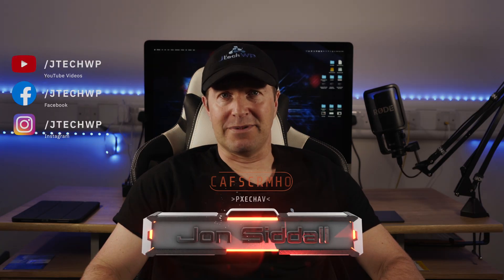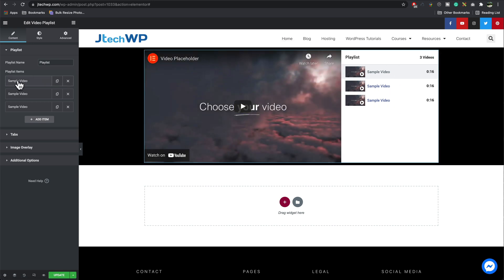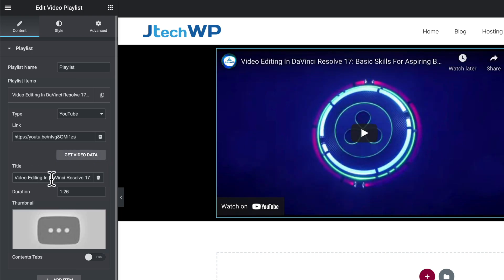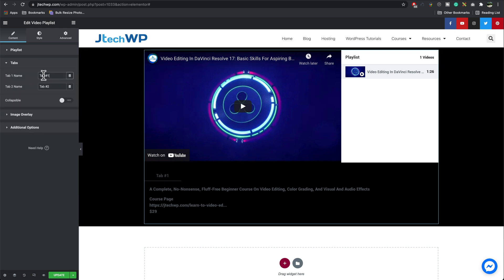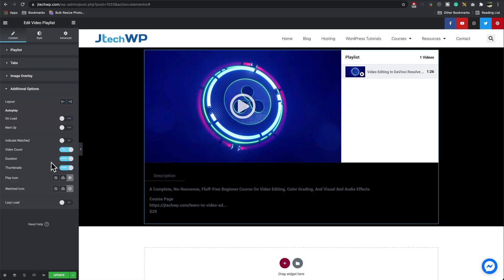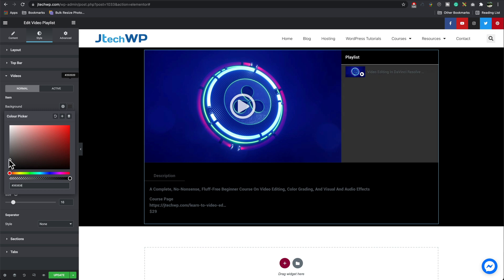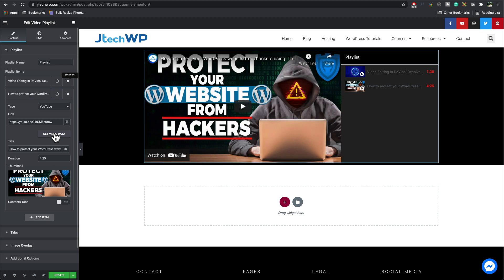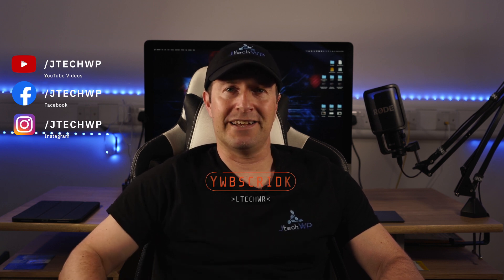How to create a Youtube Playlist for Elementor - Quick Guide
How to create a Youtube Playlist for Elementor
How to add items to the list